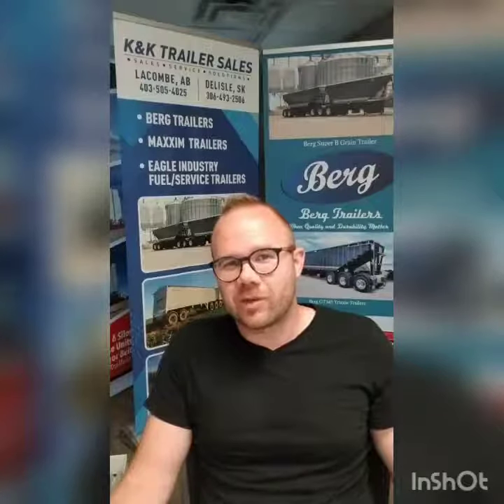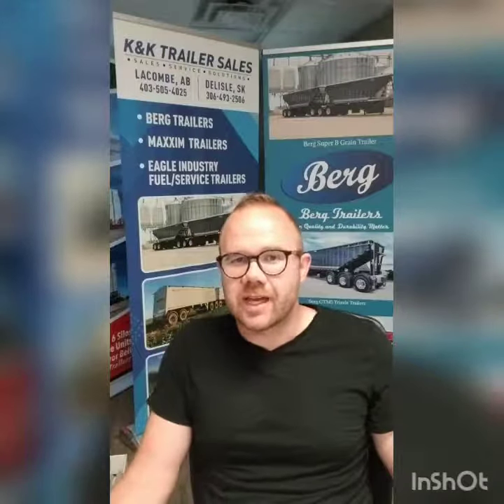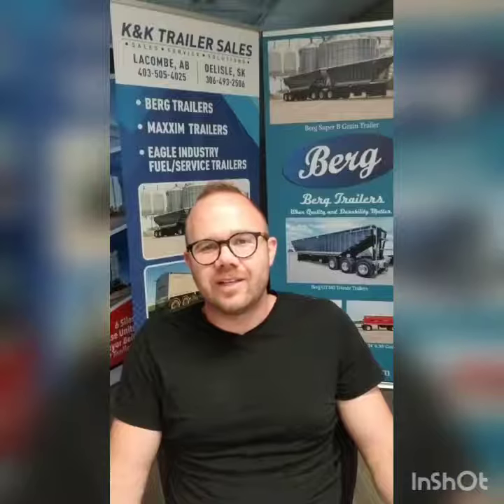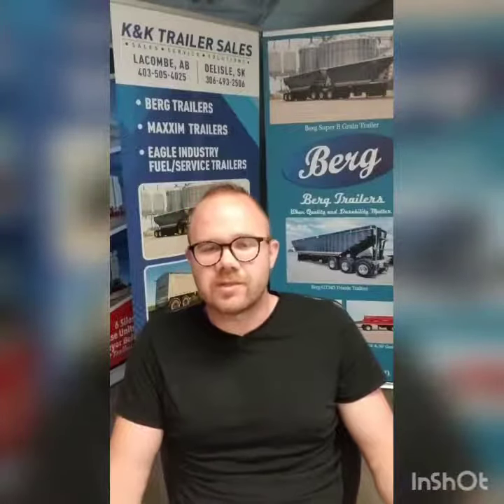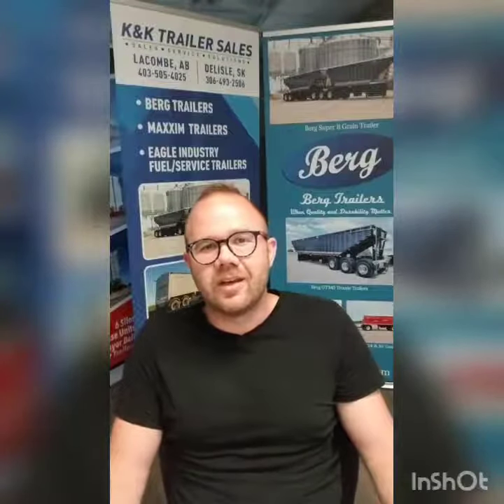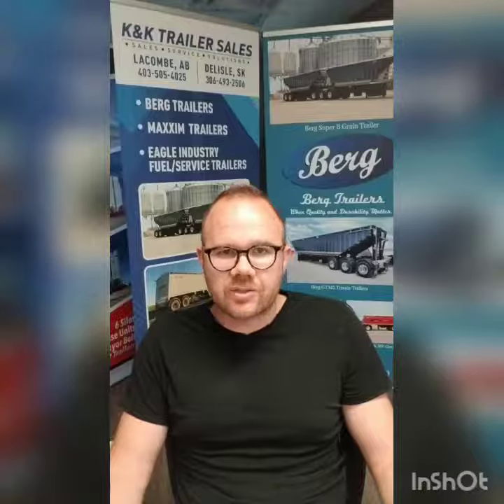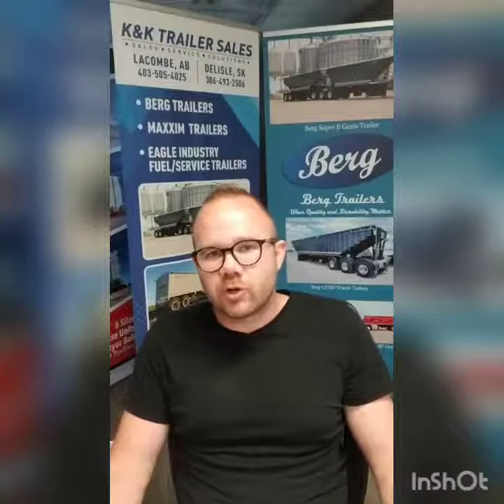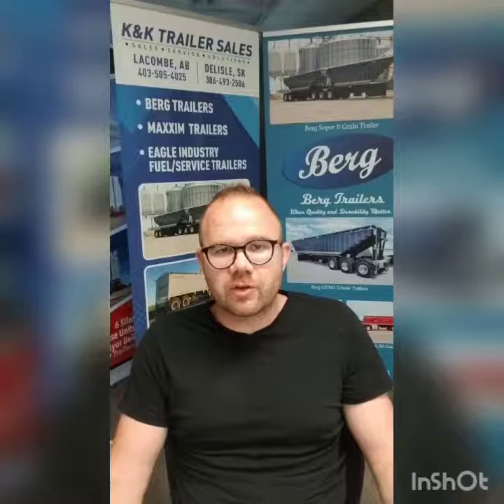K&K Trailer Sales - Berg Trailers